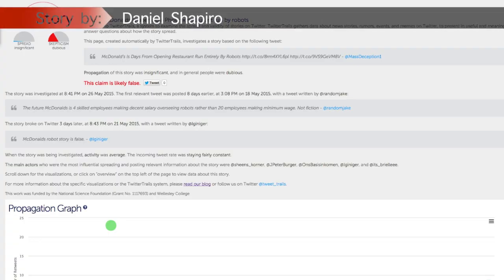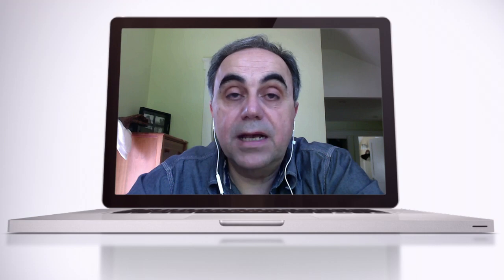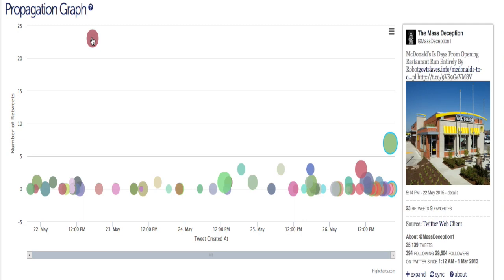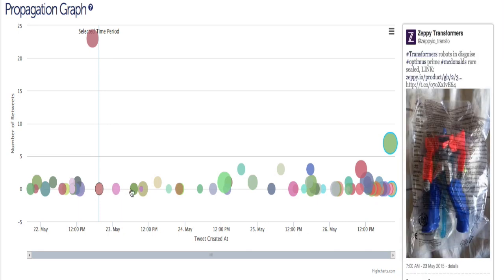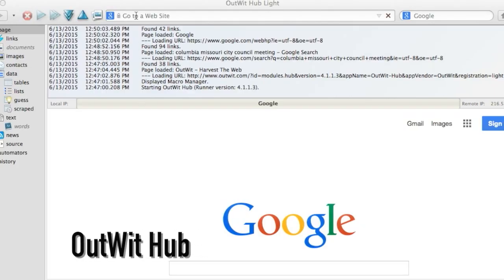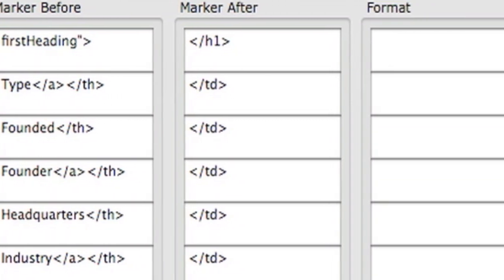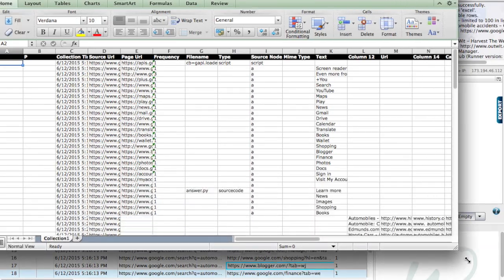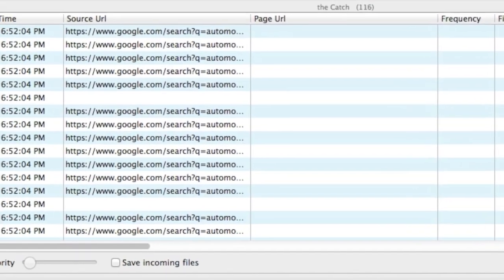Futures Lab Update #111: Investigating rumors with TwitterTrails and scraping Web data without code